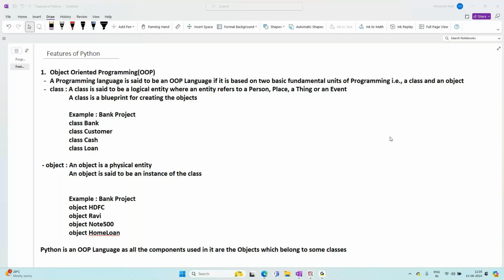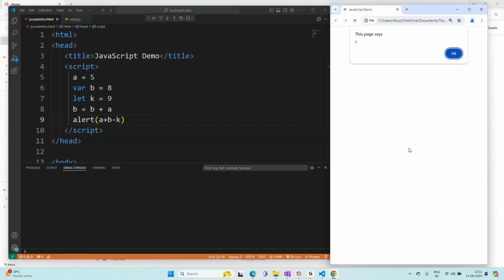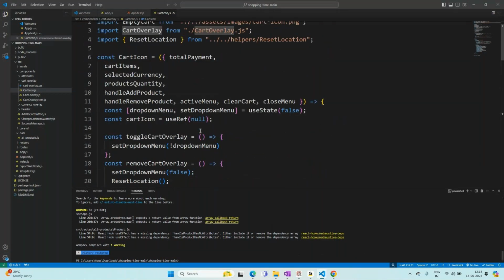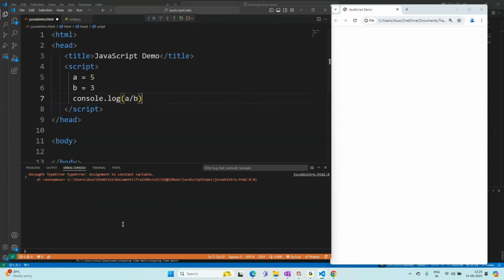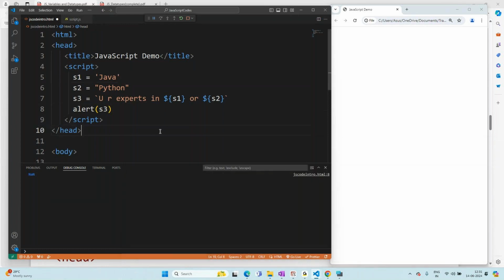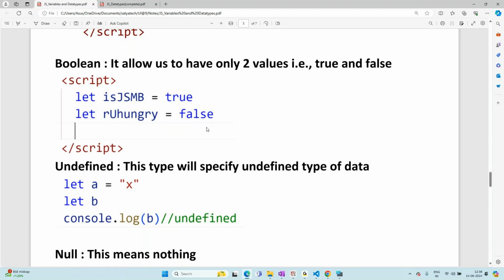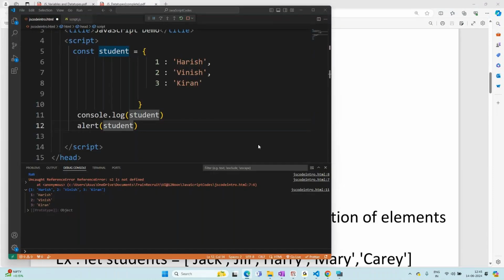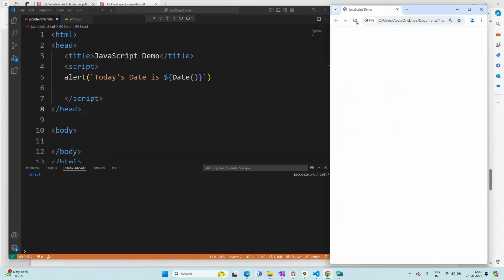JavaScripts Variables and Datatypes